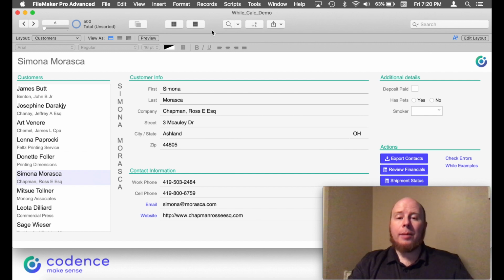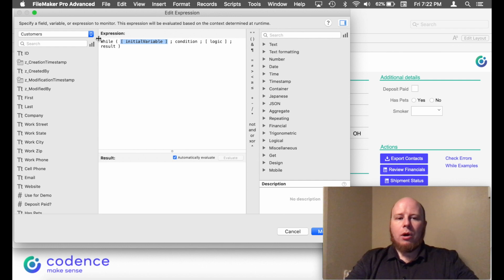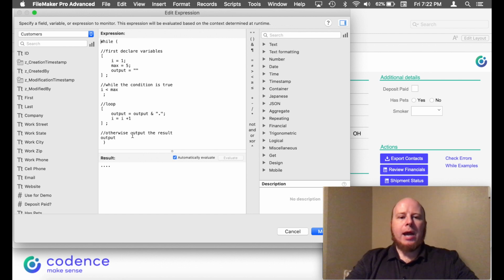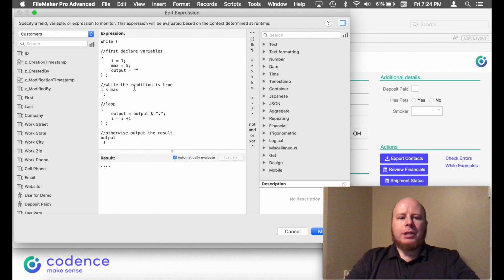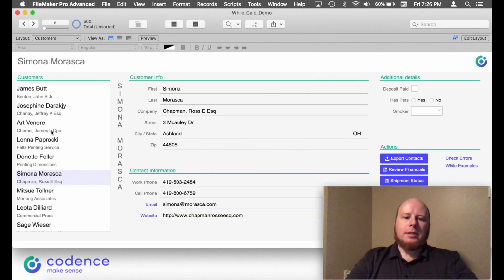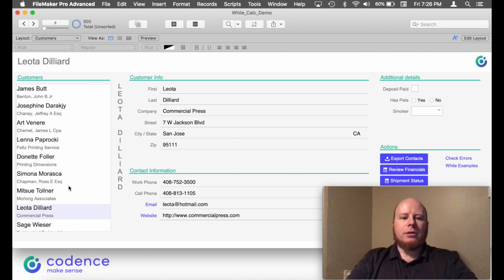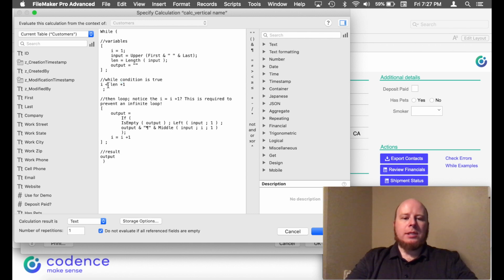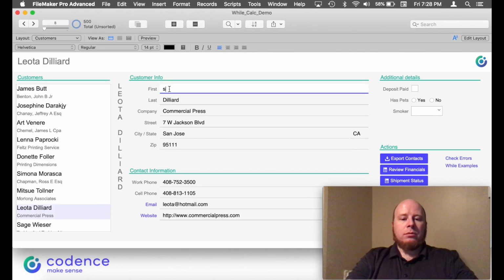Part 1: While Calculation Function in FileMaker 18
Part 1 of a two part series, this video provides a basic introduction to the new FileMaker While Function, what it is, it’s syntax, and how it works.

If you have ever created a looping script in the Script Workspace, or have some basic familiarity of existing FileMaker functions and their syntax, then this video will get you quickly up and running with the new While function in no time.